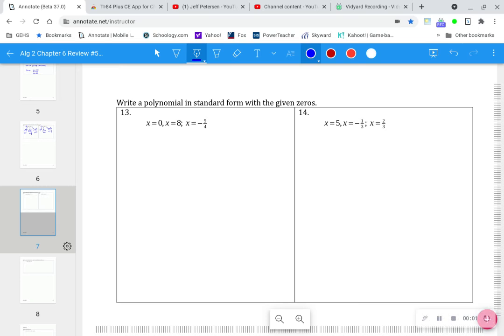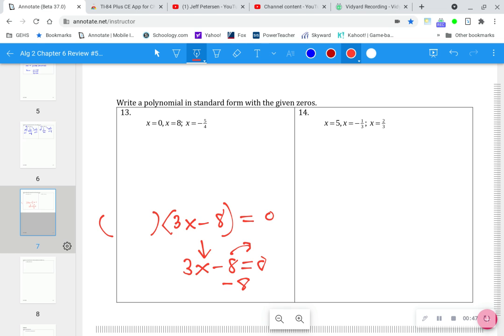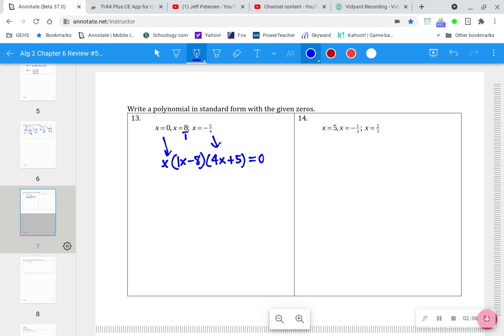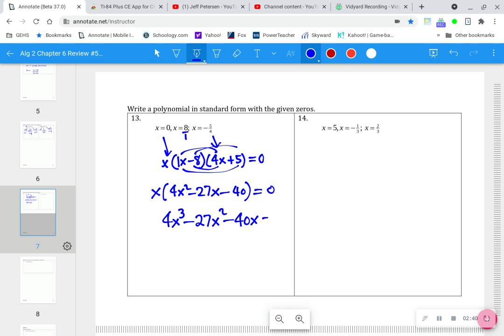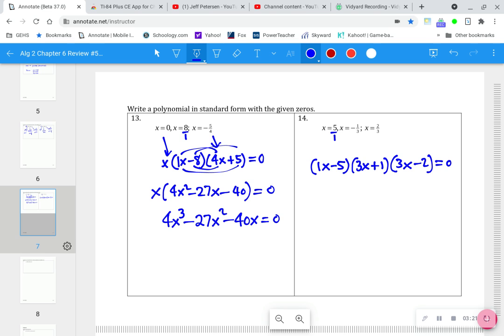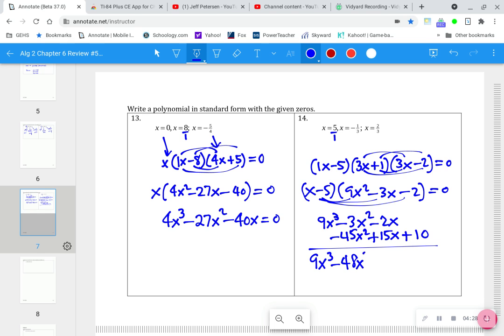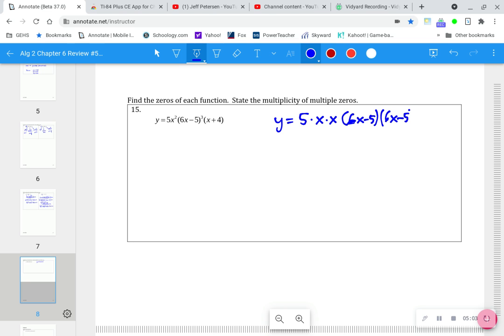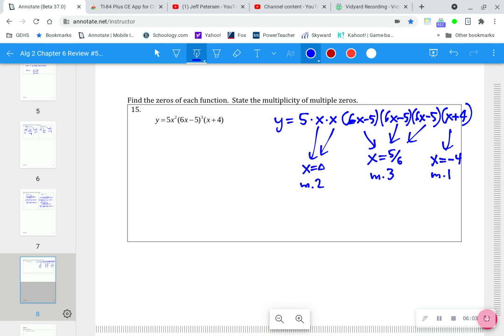Alg 2 Review 6.1-6.3, 6.5 #56323 Problems #13-15